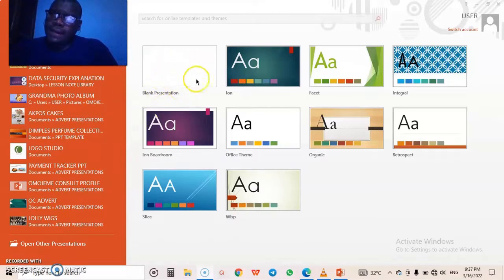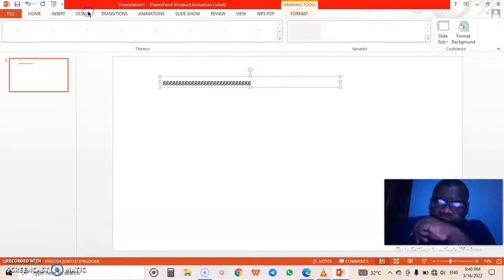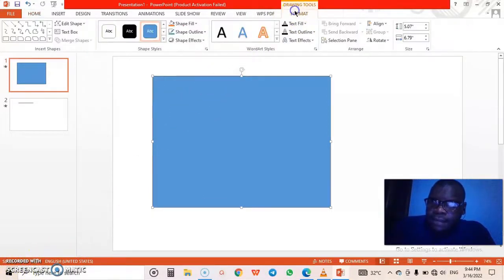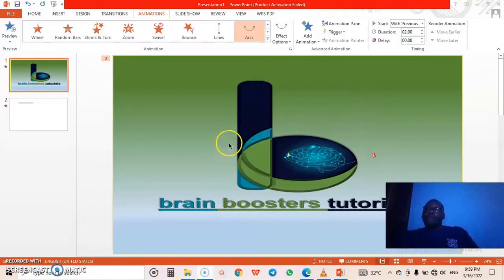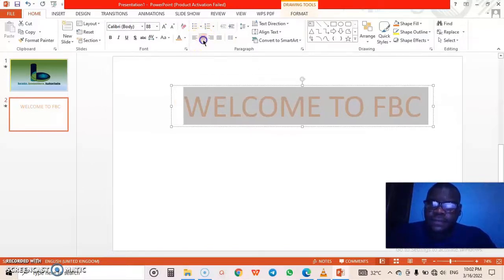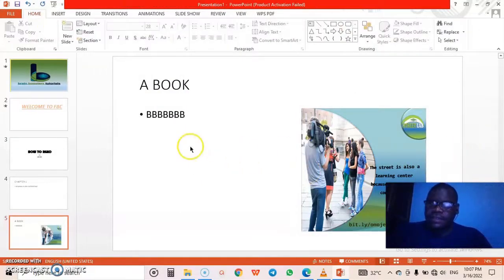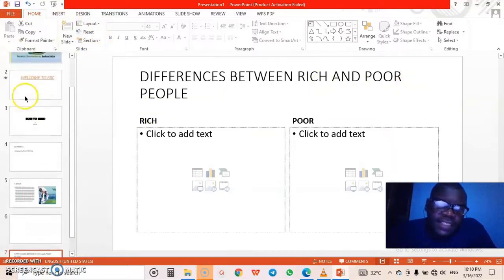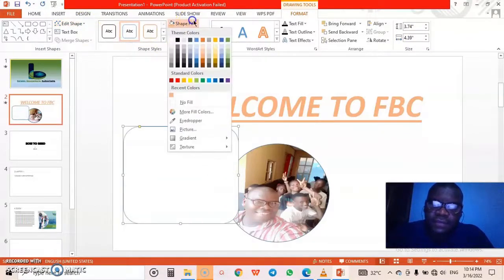HOW TO USE MS- POWERPOINT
A tutorial on the basics of Ms ppt